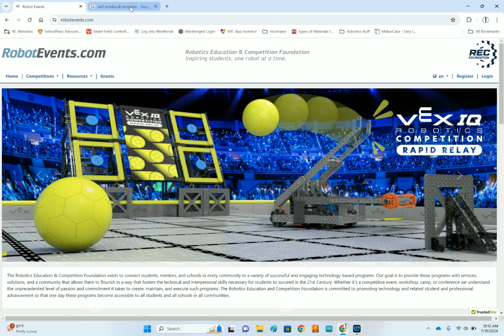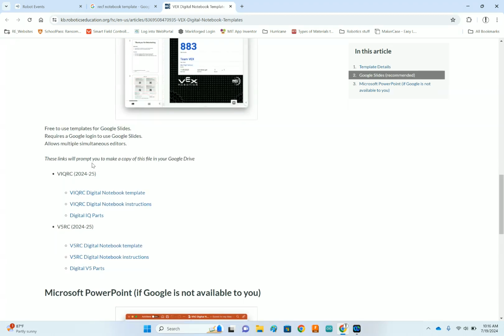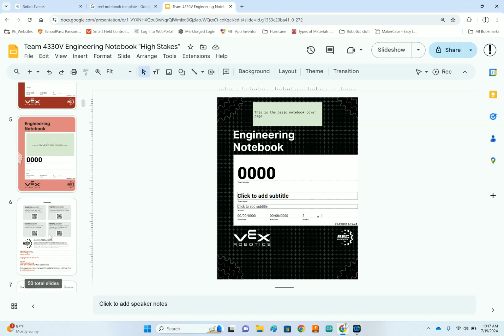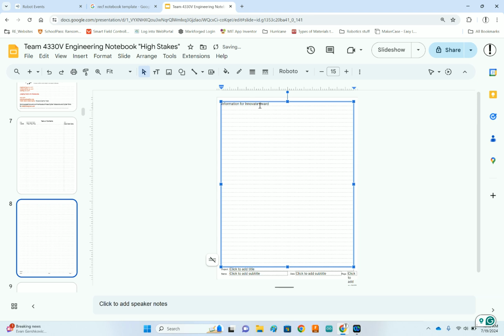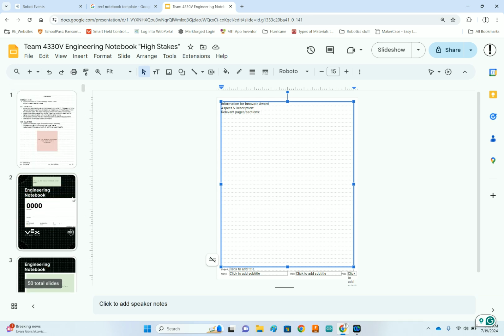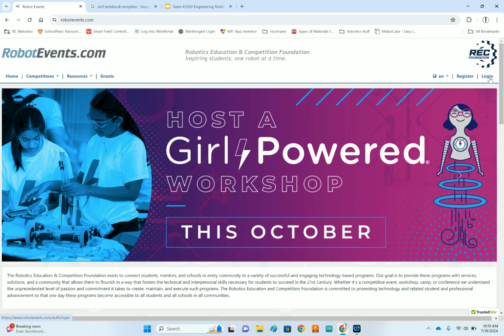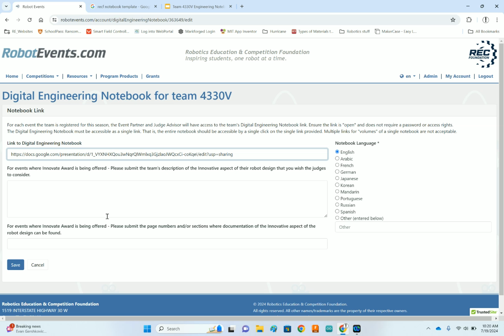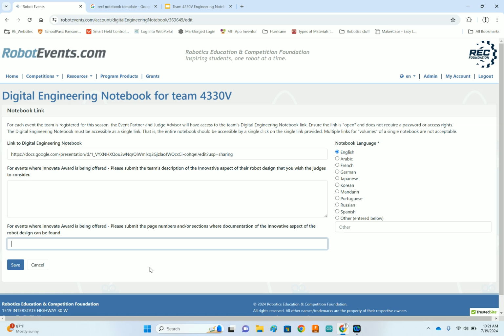Uploading Engineering Notebooks & Notebook Templates!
How to upload digital V5RC Engineering notebooks to RobotEvents.com.  ALSO a short bit about the Engineering Notebook Templates available from the RECF!!